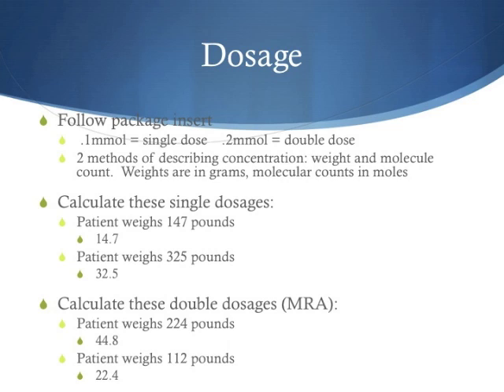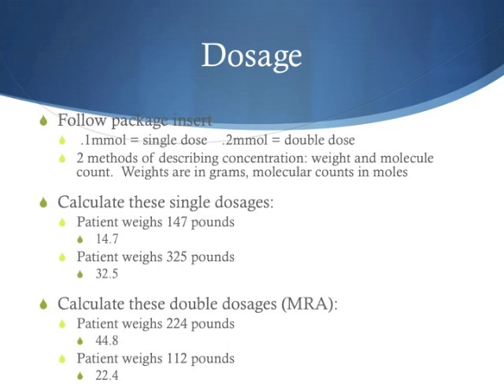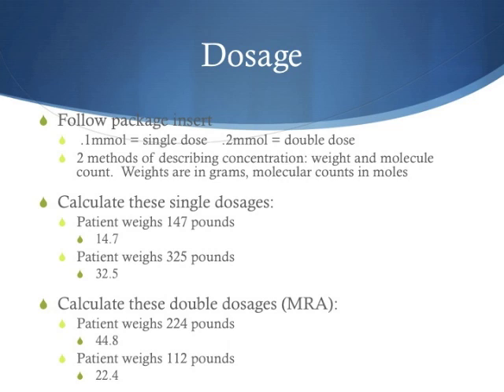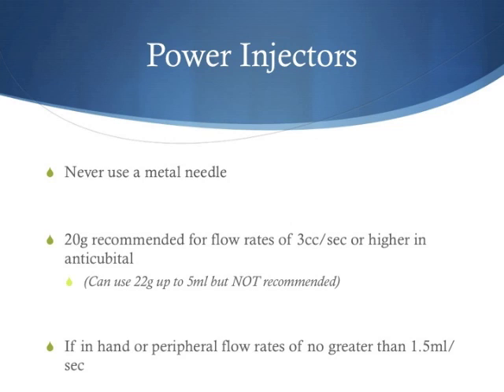Module 5 Part 2